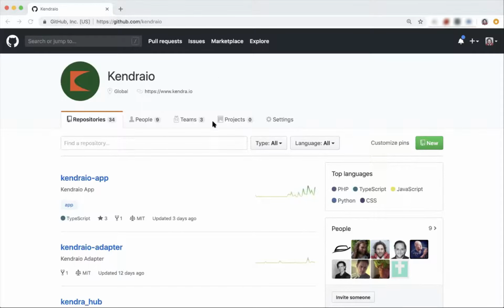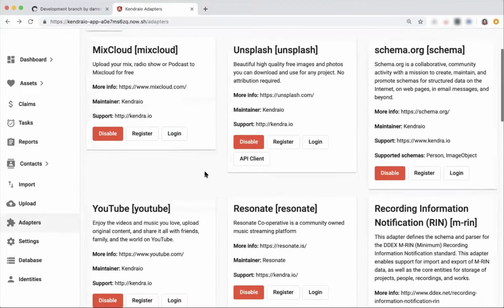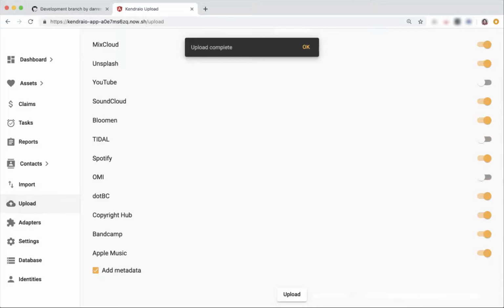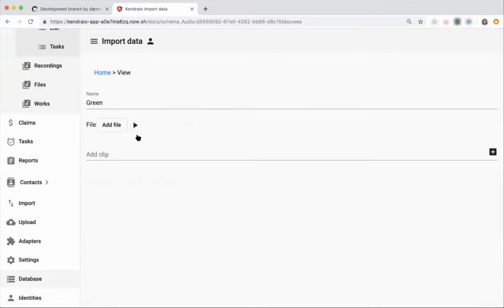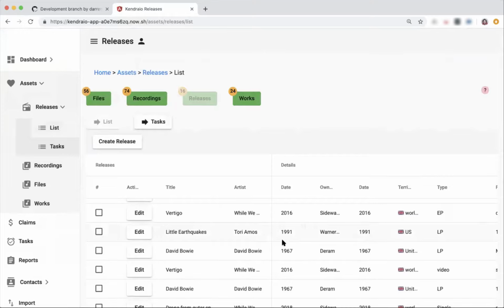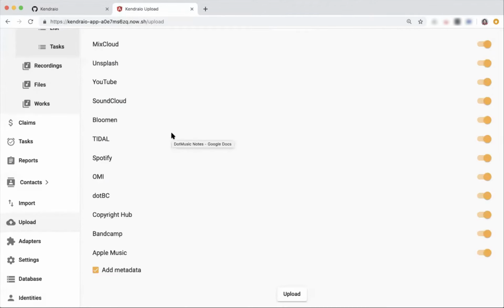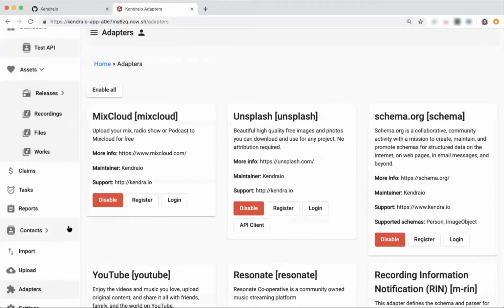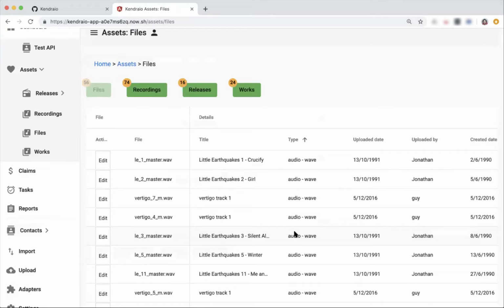Kendraio App live demo with Daniel and Liam 2019